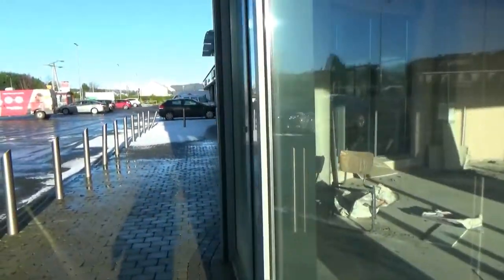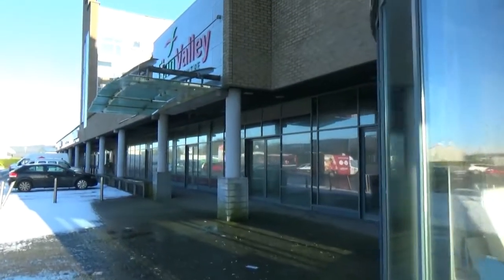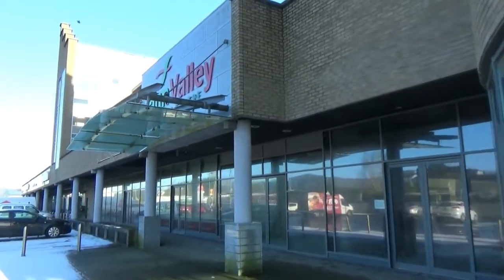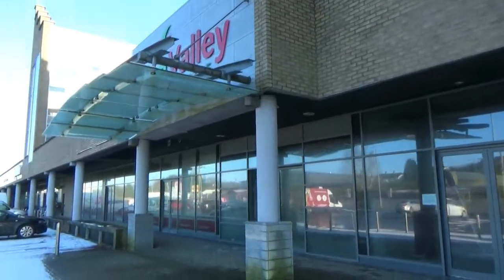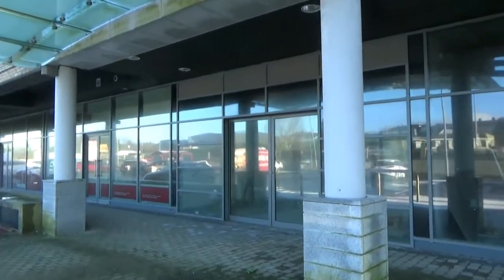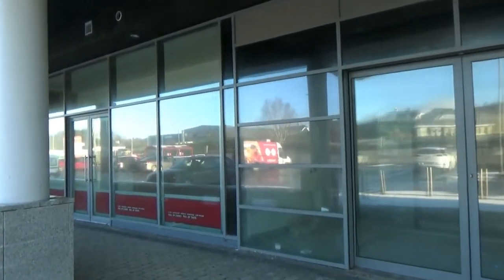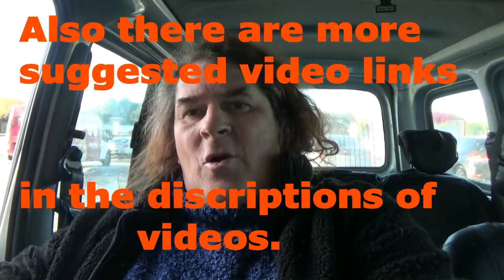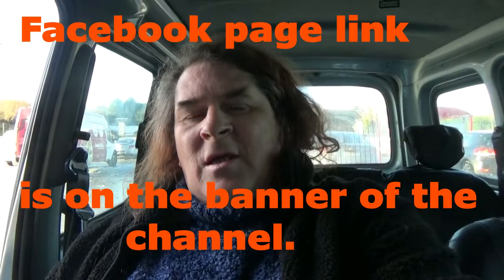UNFINISHED FINN VALLEY SHOPPING CENTRE CO, DONEGAL, CHANNEL UPDATE LIFE AFTERLIFE TV PRODUCTIONS.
THIS IS ONE OF SO MANY BUILDING THAT TODAY REMAIN UNFINNISHED DUE TO THE RESESSION THAT HIT IRELAND IN 2010. THE COUNTRY WAS GOING THROUGH A BOOM TIME BEFORE 2010 WITH ALOT OF NEW BUSINESS AND HOUSING DEVOLEMENTS ALL OVER THE COUNTRY. WHEN THE MONEY RAN OUT IN 2010, MANY BUSINESSES FOLDED INCLUDING BUILDING CONTRACTOR COMPANIES WHICH LEFT UNFINISHED PROJECTS LITTERED ALL OVER THE COUNTRY.